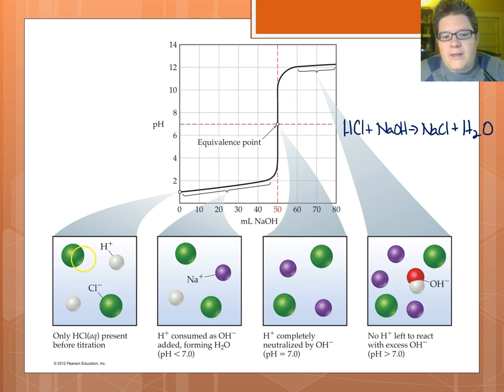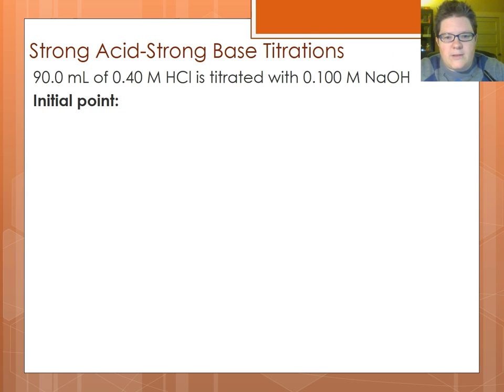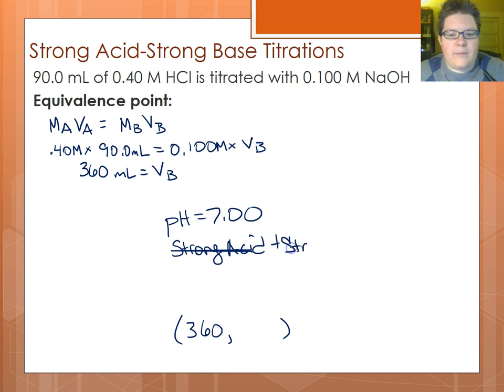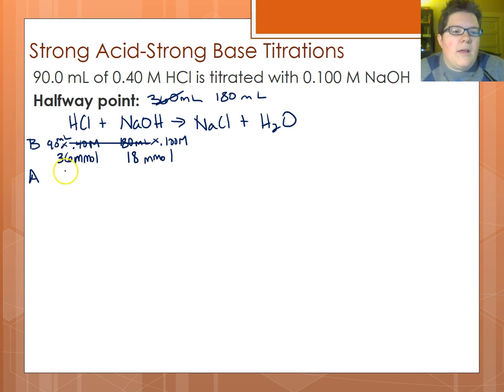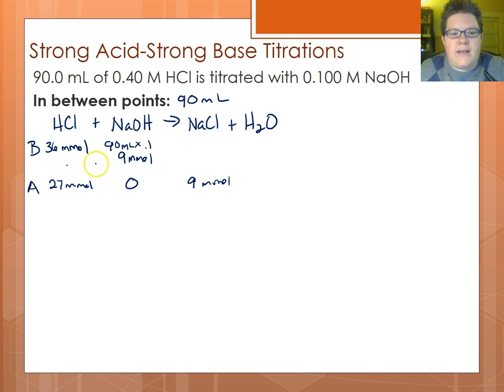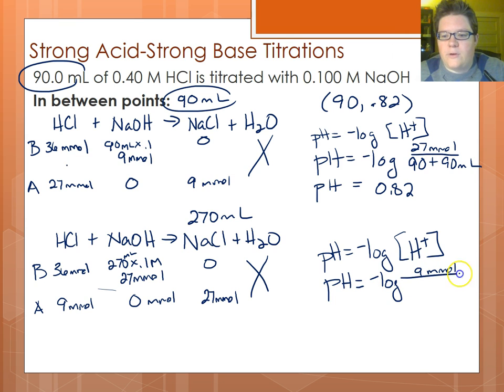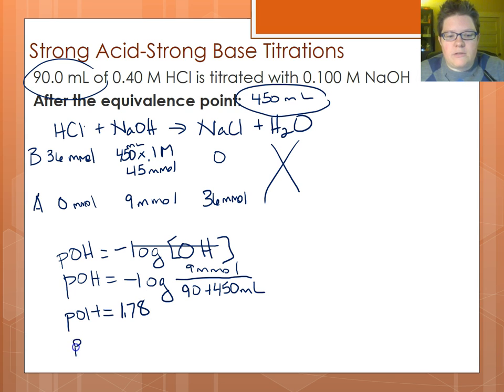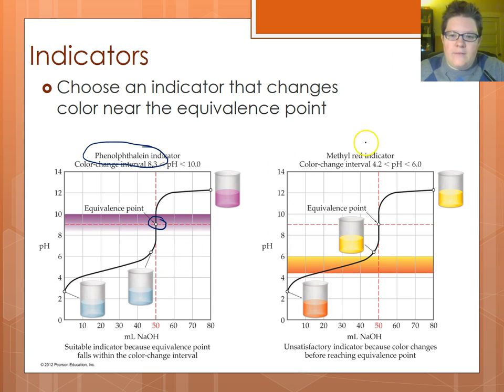February 16, 2016